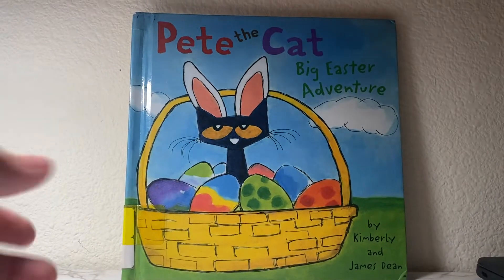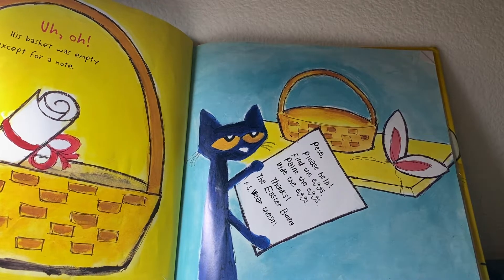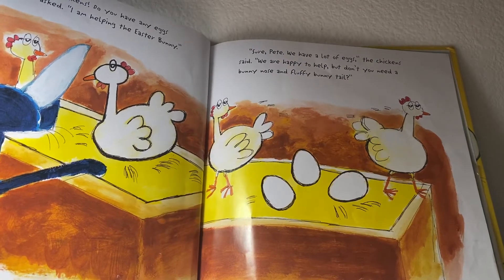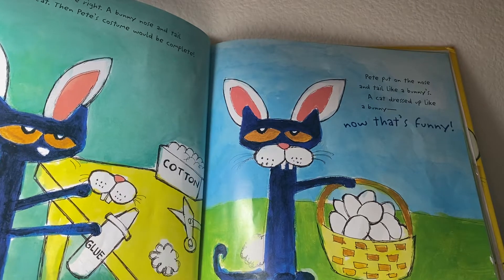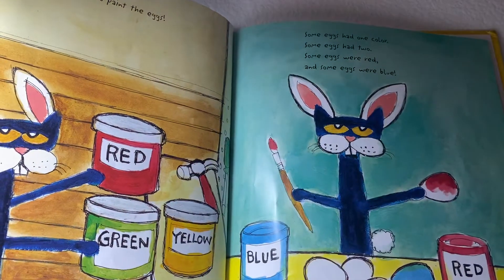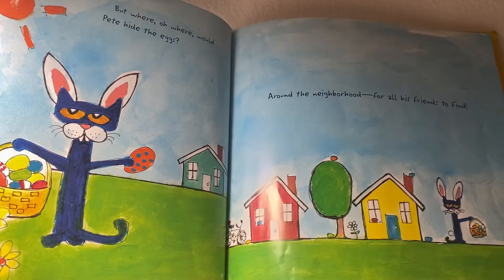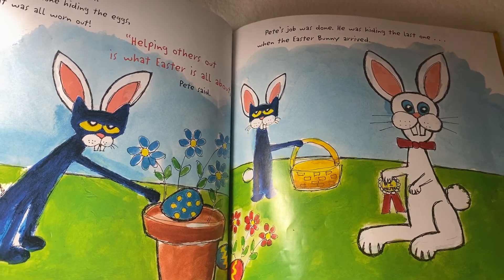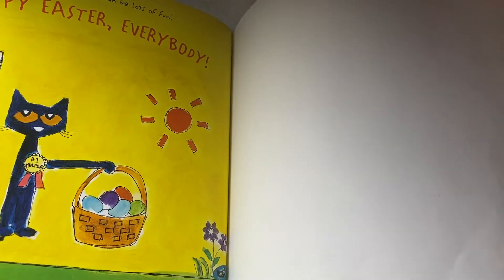Pete The Cat Big Easter Adventure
Today is Easter Time, And we’re Going to Read, Pete The Cat Big Easter Adventure.